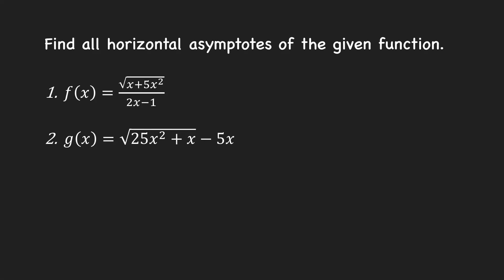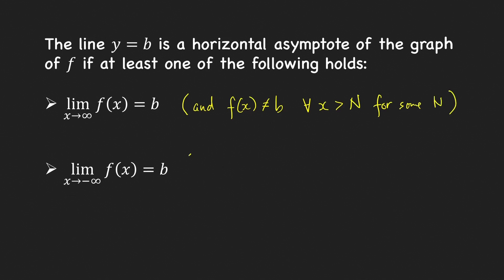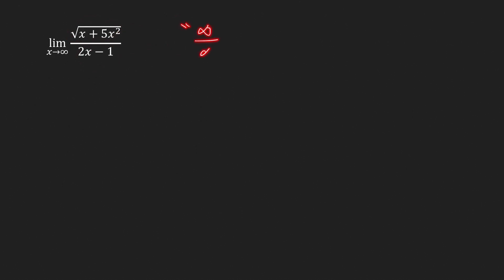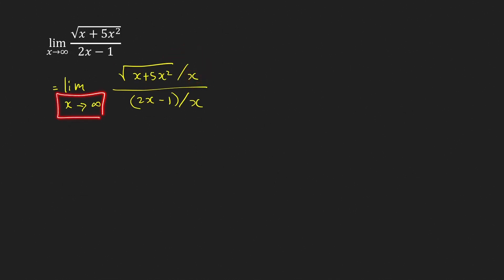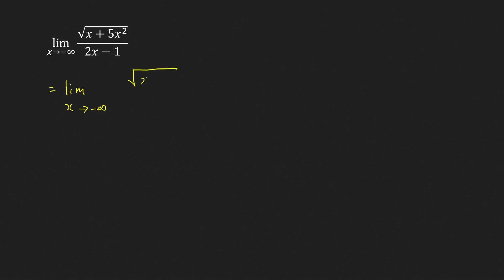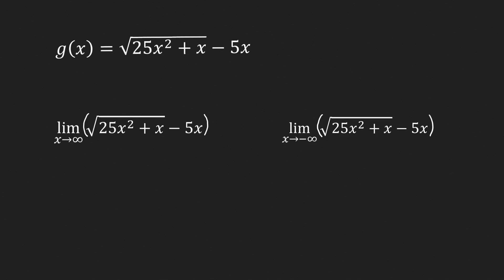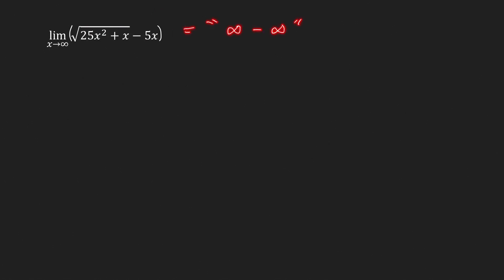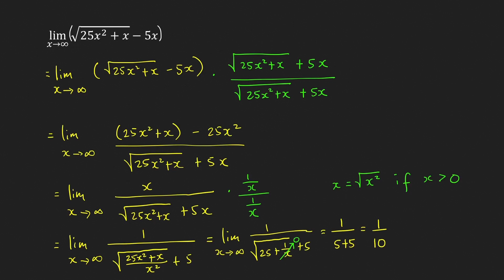Finding Horizontal Asymptotes Using Limits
In this calculus tutorial/lecture video, we show how to use here limits in finding the horizontal asymptotes of some functions with square root.